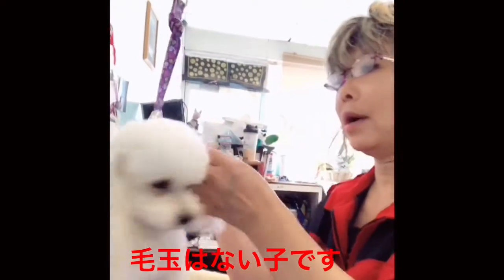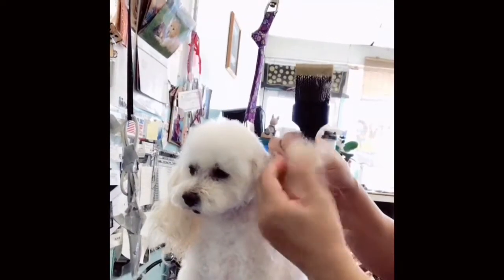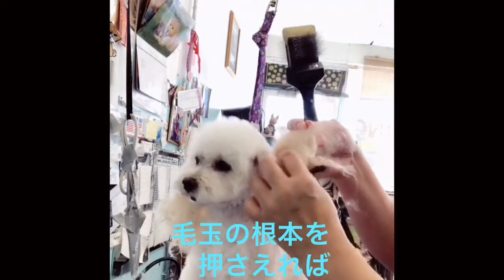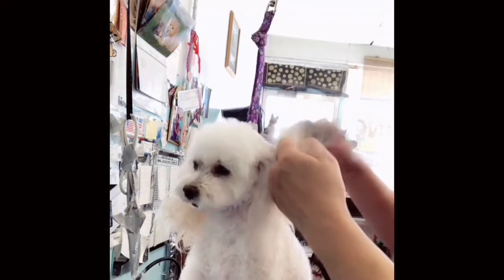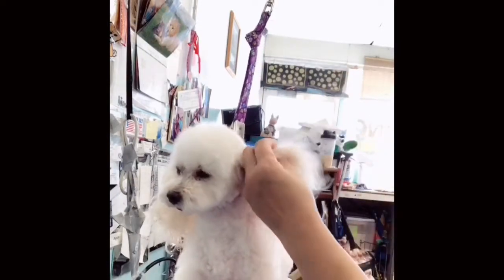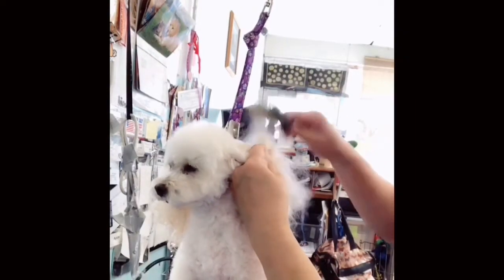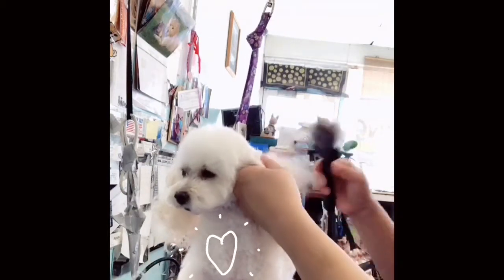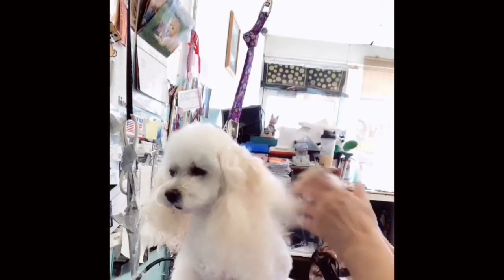Oh no Matted spots! How brush out without pain.Tap brushing by KMDOG 負担ないブラシ方法 タップブラシ術 中島かおる